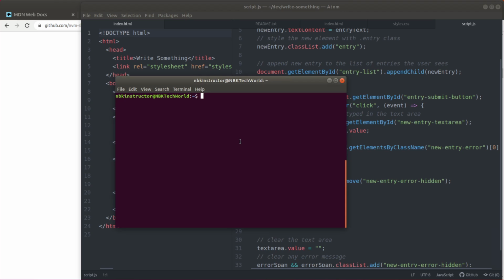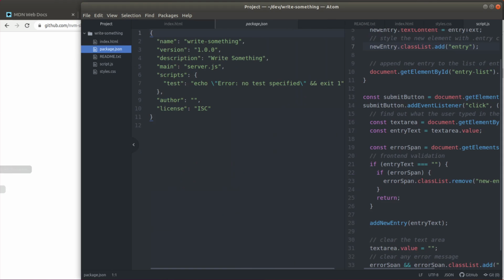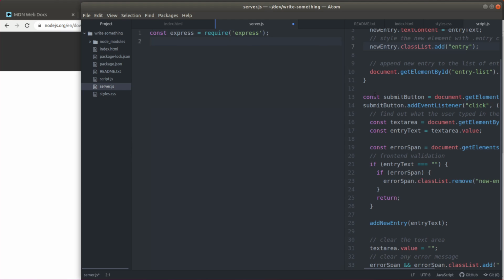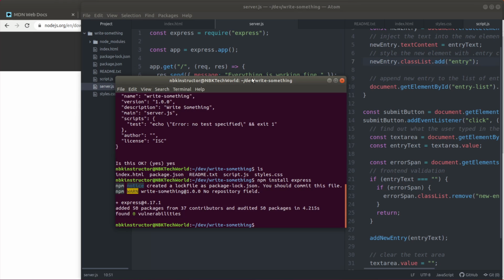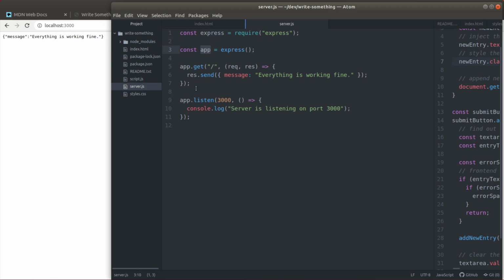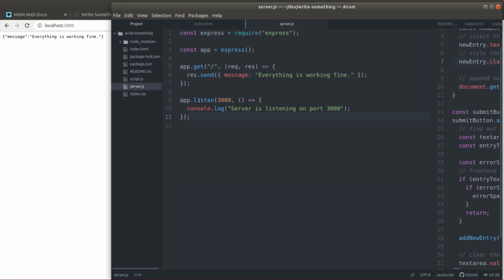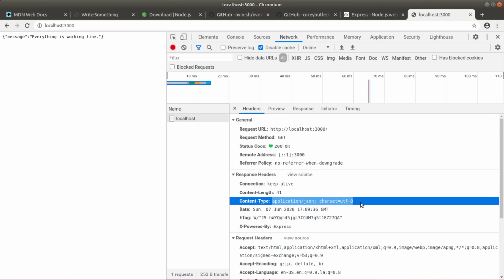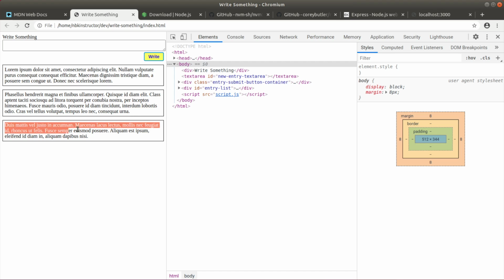fff3-12 Installing Express and Creating our Server API - Learn Node JS Tutorial